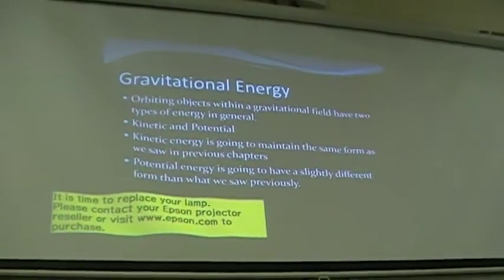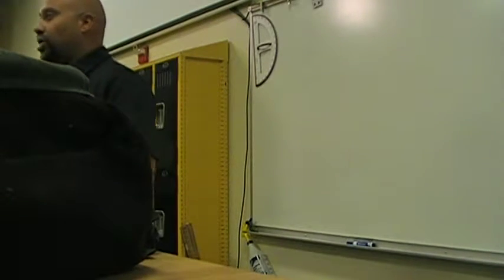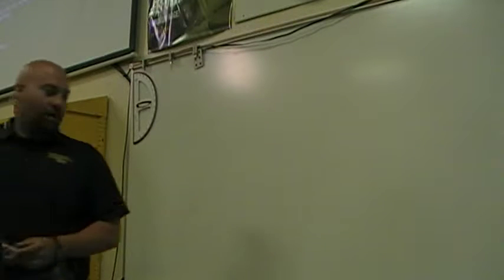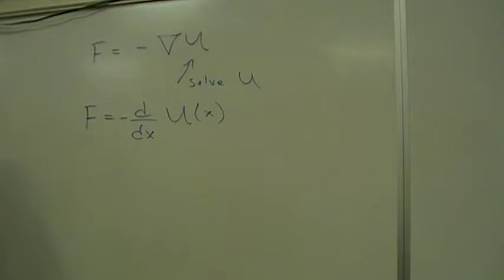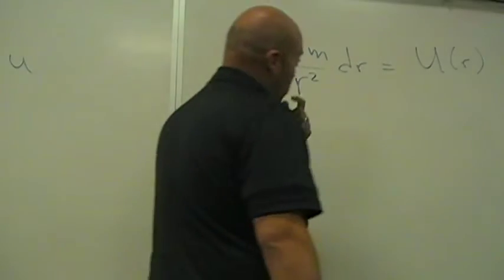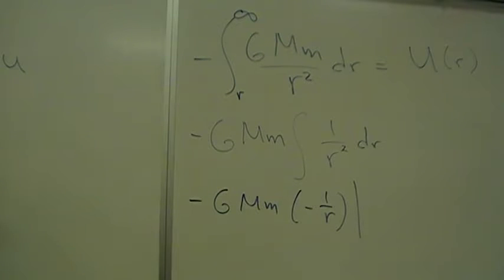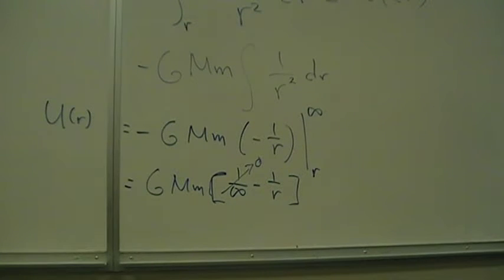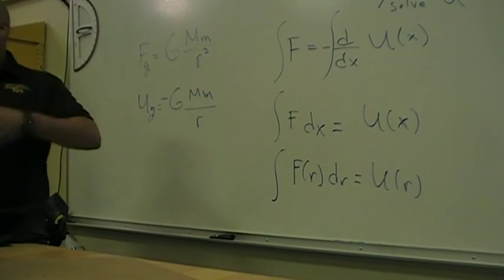Universal Gravity-Potential Energy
A lesson from Mr.Vargas where we learn how to apply work and energy, more specifically potential energy to universal gravity.